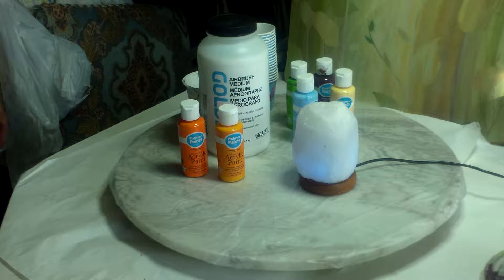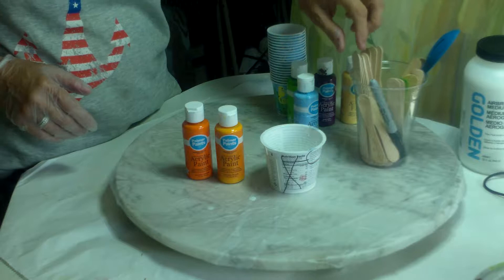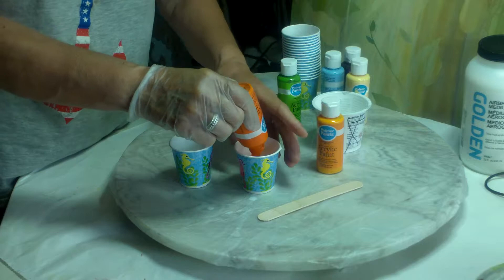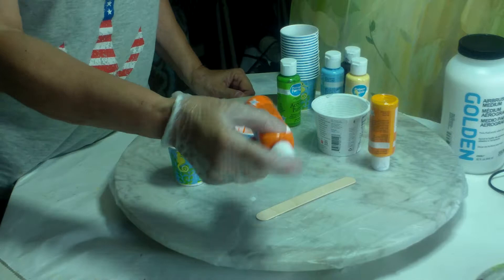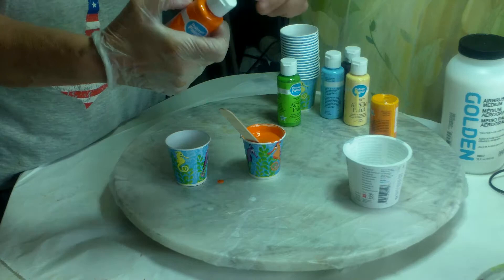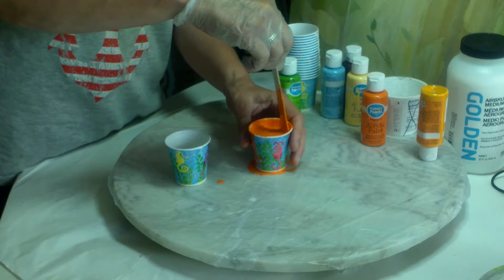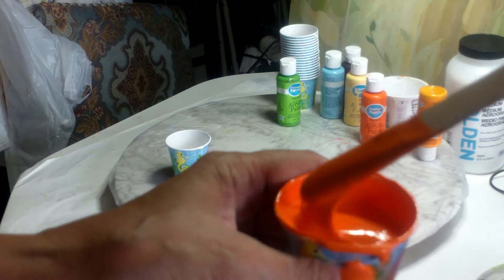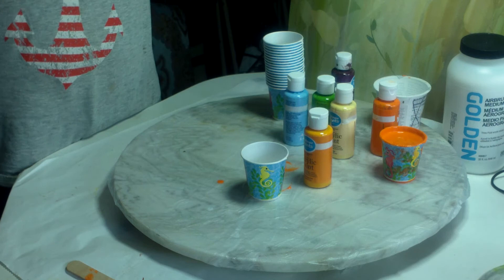Acrylic Pouring - Mixing Mike's Colors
Welcome

  I mixed the paint with Airbrush Medium to the proper consistency. ( I think )   This is my first time mixing paint and it's not difficult but not easy, either.  Mike and I have watched hundred of videos,  and we  help each other with our tips and ideas.

Paint:        Palmer acrylic paint   2 oz bottle
Medium:   Golden Airbrush Medium

I may add a small amount of water to each cup if the paint has thickened.  The water will be added just before the actual pour.